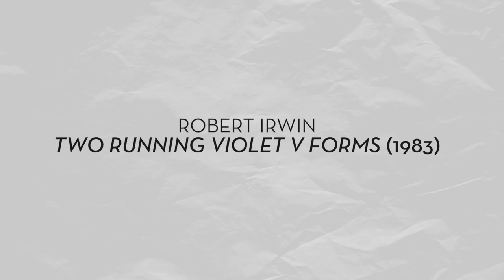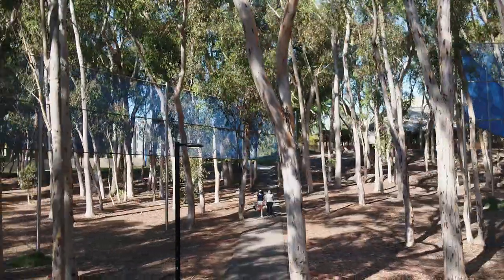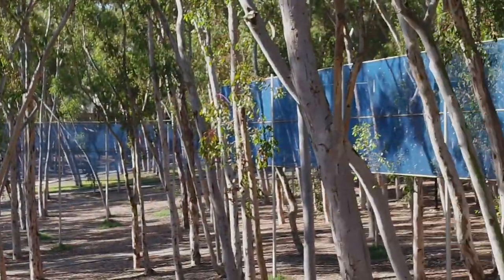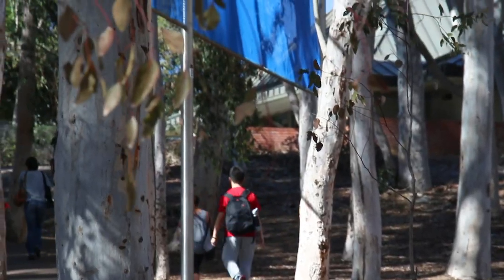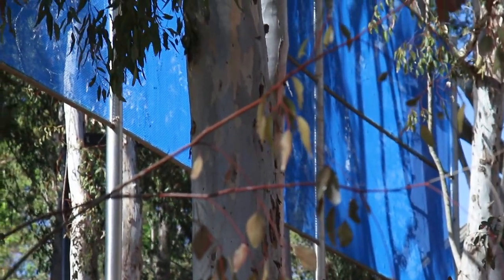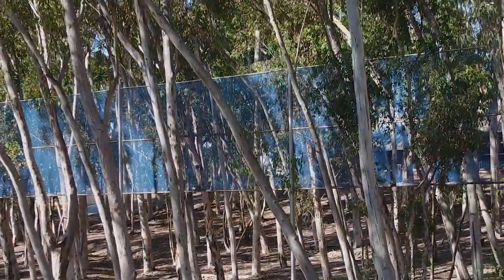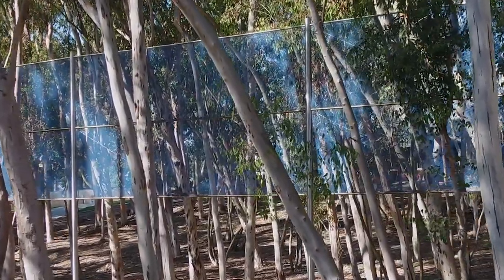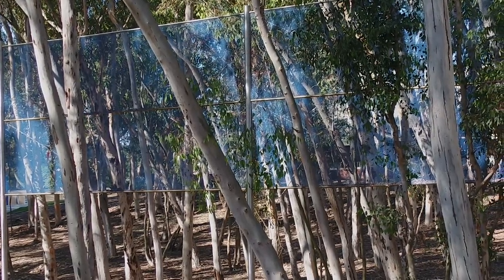Robert Irwin: Two Running Violet V Forms - Stuart Collection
For the Stuart Collection, "Two Running Violet V Forms," Robert Irwin was drawn to the eucalyptus groves so characteristic of the UC San Diego campus. Irwin installed two fencelike structures in V-forms amidst the trees. The "fences" are blue-violet, plastic-coated, small gauge chain-link fencing supported by stainless steel poles that average twenty-five feet in height.

At no point is the fence an obstacle; rather it acts as a screen reflecting the changes in light throughout the day and the year, the moment and the season. Its gentle introduction of industrialized geometry recalls the unnatural grid that organized the grove, and suggests a sensual intrusion into the forest. For people who walk the grove's various paths, the sculpture provides an ever-changing perceptual experience. [2/2022] [Show ID: 37805]

Art can excite, provoke, calm and inspire us. UCTV showcases excellence in arts and music from classical, jazz, folk, opera and contemporary music to theater, poetry, media arts, dance and fine arts.